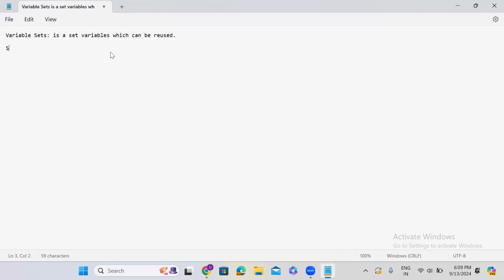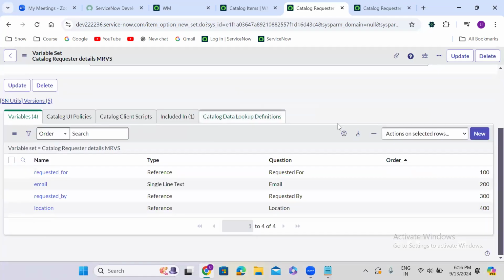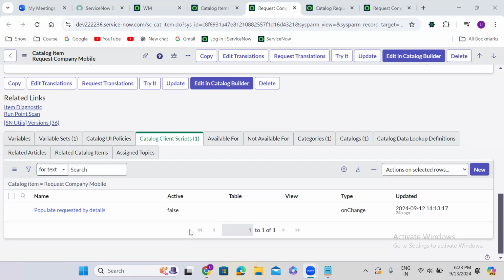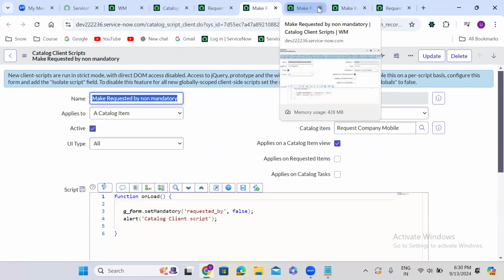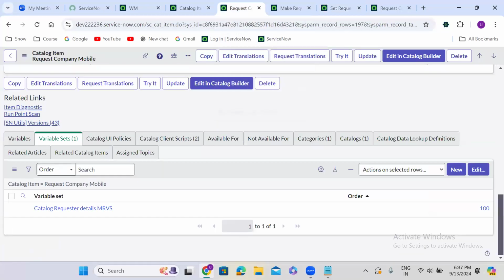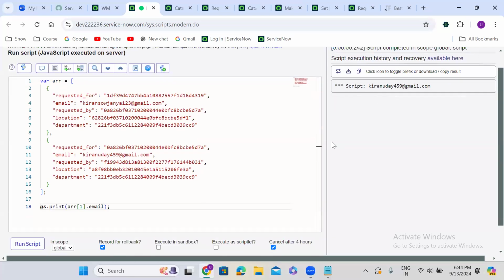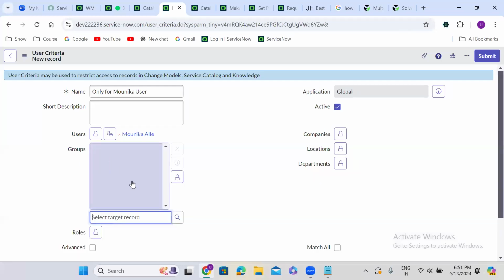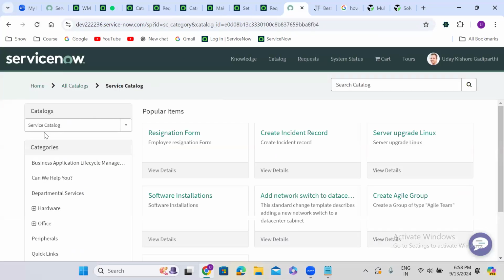ServiceNow Variable Sets explained in detail by Uday Gadiparthi.Contact us at 6304422358